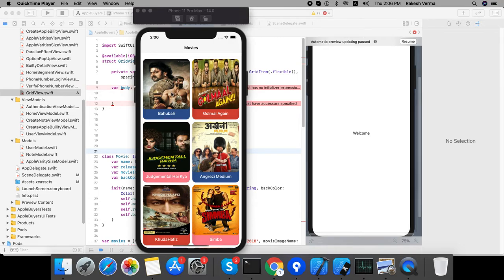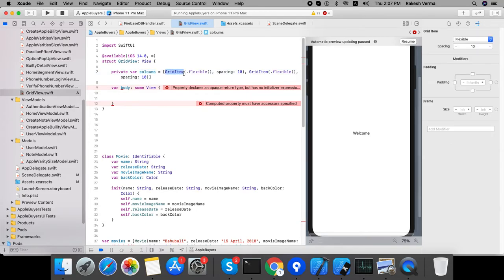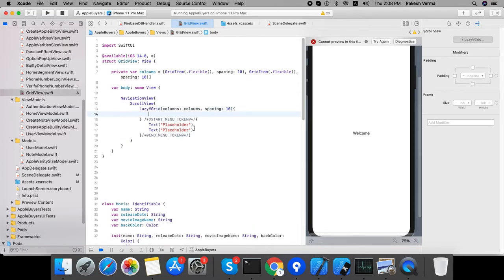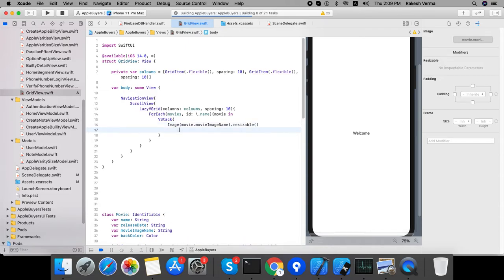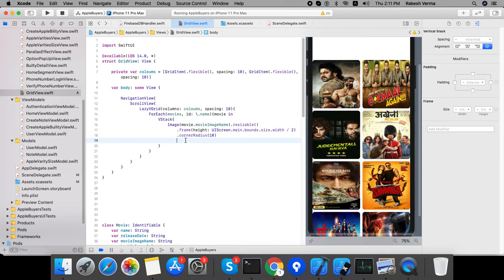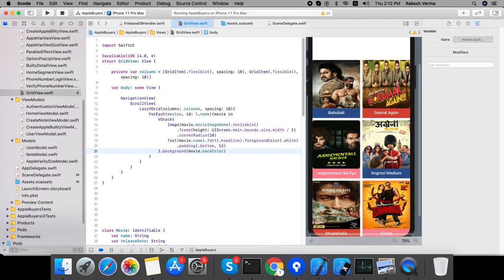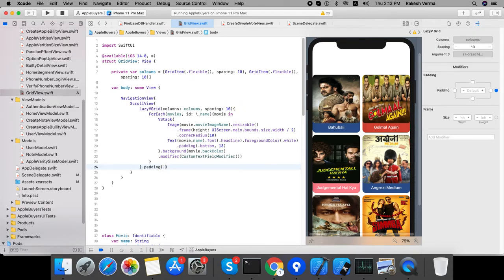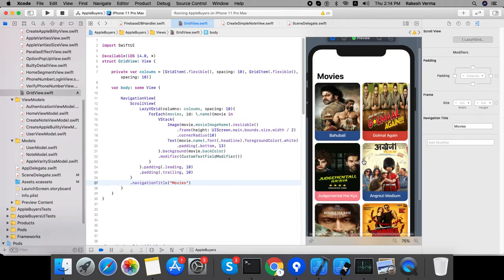SwiftUI grid view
In this video you will learn how you can add vertical collection view as like swift UICollection view

SwiftUI LazyVGrid
SwiftUI Collection view
SwiftUI Lazy Grid